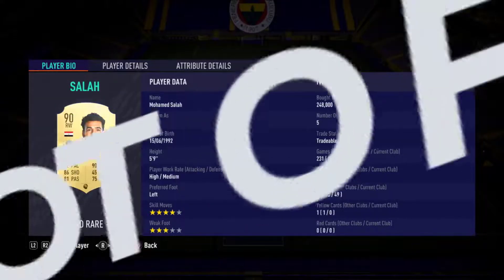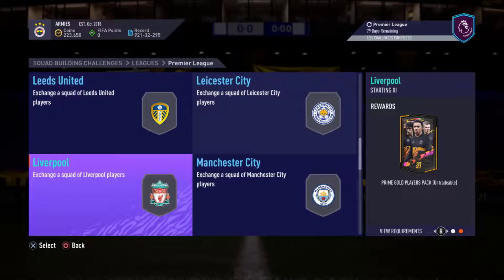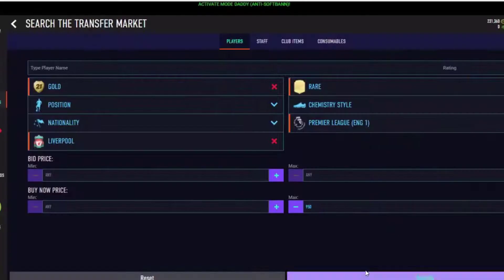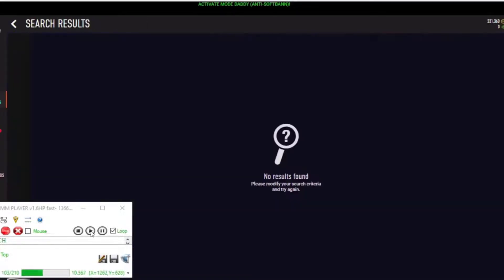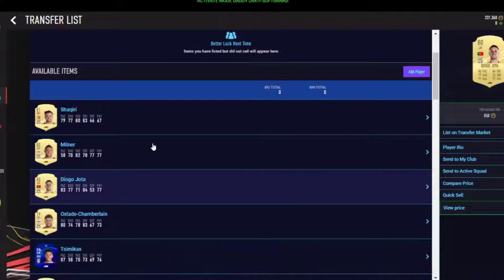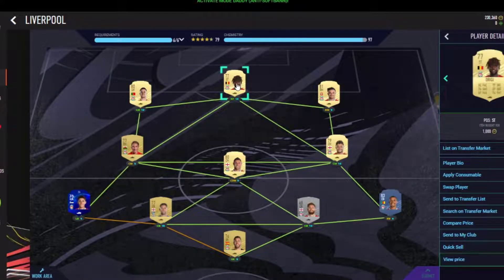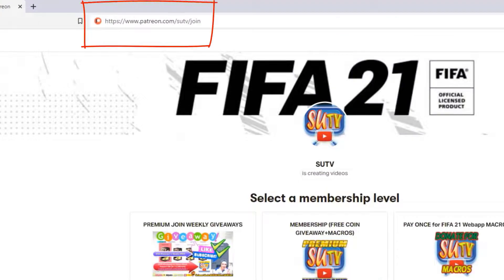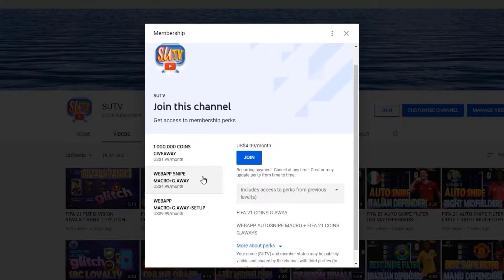CHEAPEST WAY TO COMPLETE LEAGUE SBCS WITH AUTOSNIPE FIFA 21